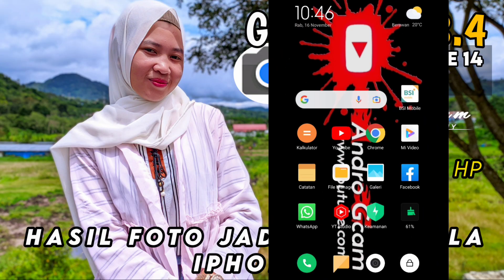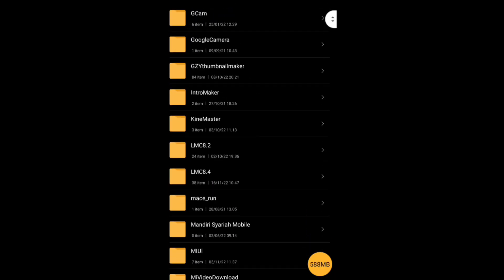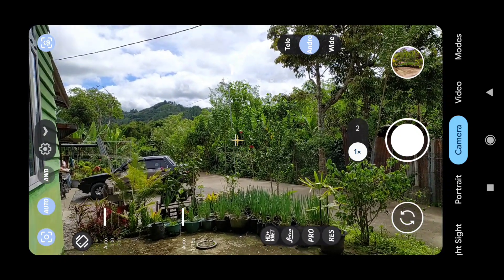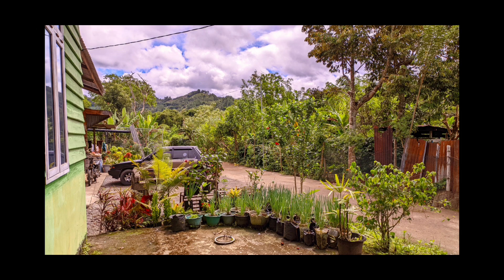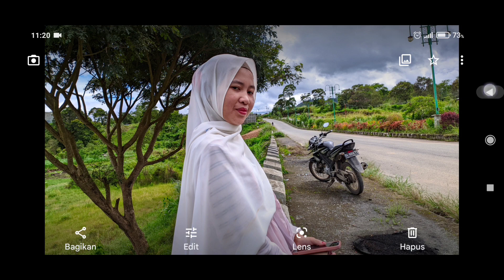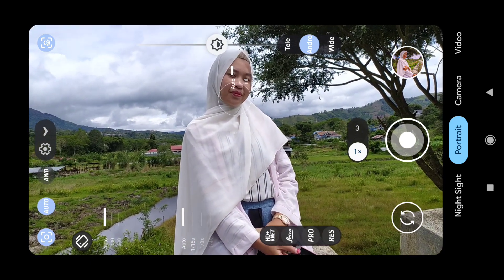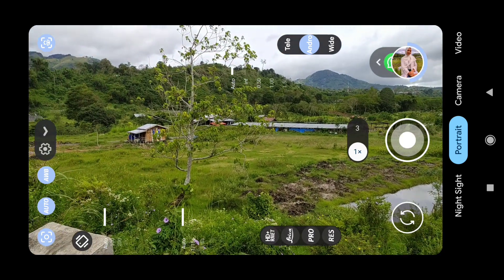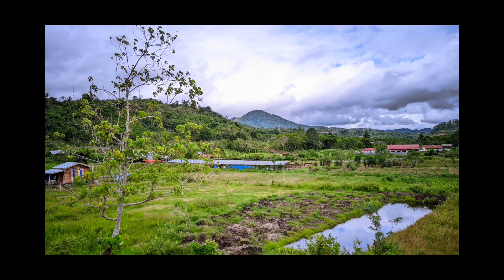TERBARU ❗ Gcam LMC 8.4 Config iphone 14 promax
Gcam LMC r14 adalah versi terbaru dari LMC 8.4 adapun perubahan yang di lakukan developer nya
Materi Anda untuk semua versi Android.
Model noise dari sistem dan tuning model noise.
Menonaktifkan 70% animasi untuk kecepatan.
Mengubah beberapa pengaturan default
Nilai lebih untuk Lut Noise Fix (semakin tinggi nilainya, semakin banyak artefak gerak dan lebih sedikit noise)
Mengubah kurva nada/gamma default dari versi 8.6, sekte oleh Cseus (lebih halus).
Harap ekstrak config (pw dalam video) 🙏
Untuk link gcam ada di bawah ini
 👉 Link Gcam LMC 8.4